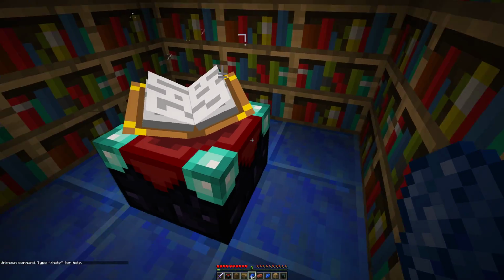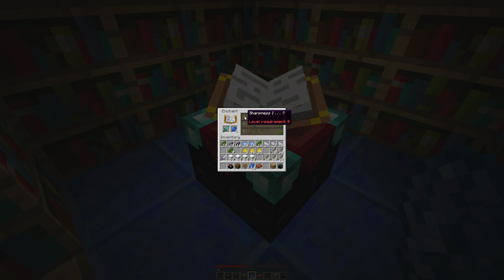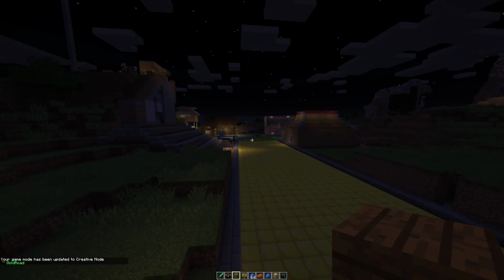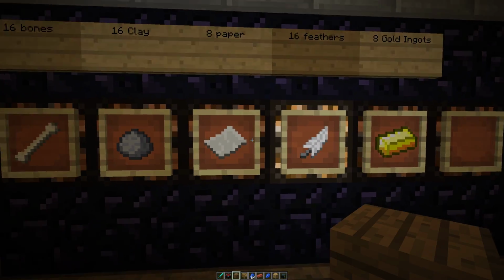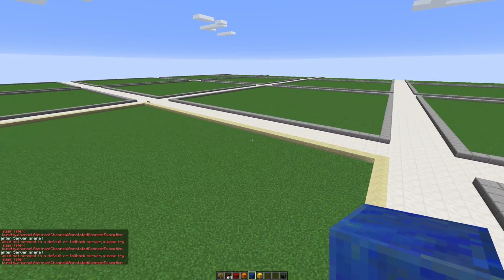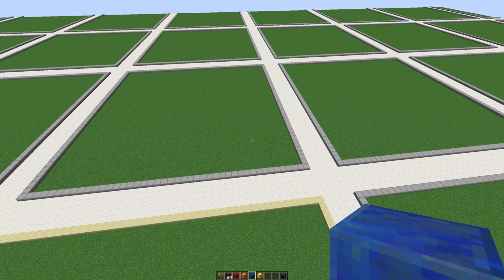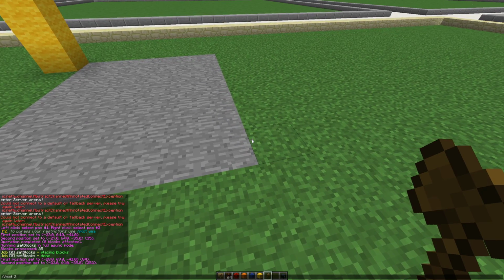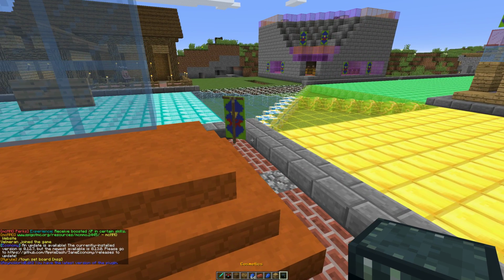Year 4 Session 1 For Week 6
Talking about all the new things going on in town, creative world, enchanting and more land for us to build on.